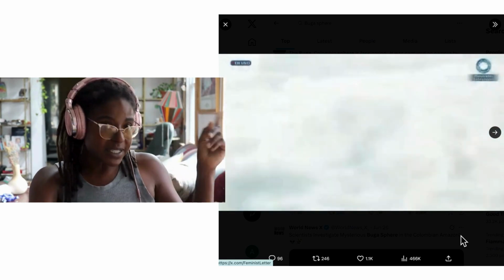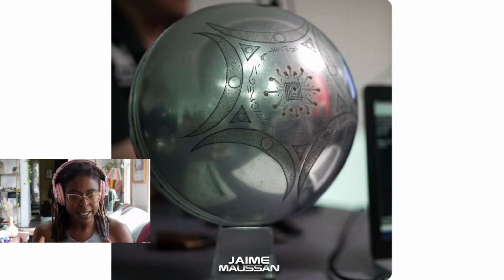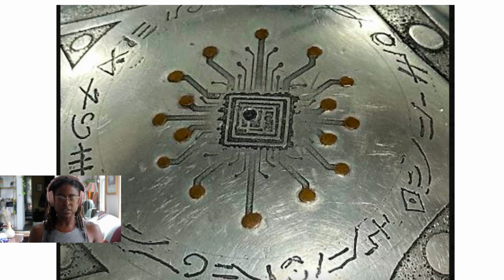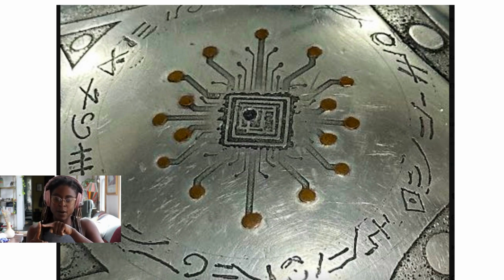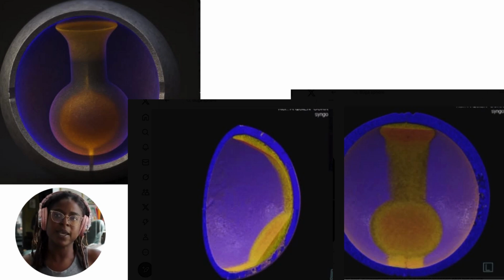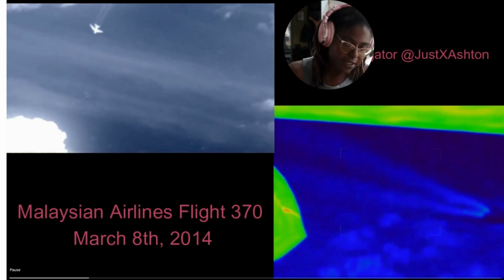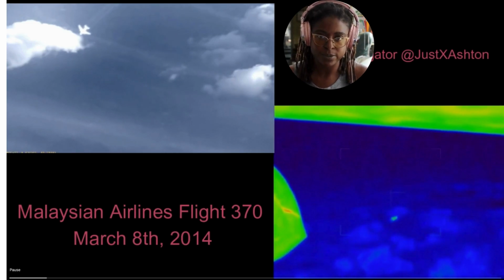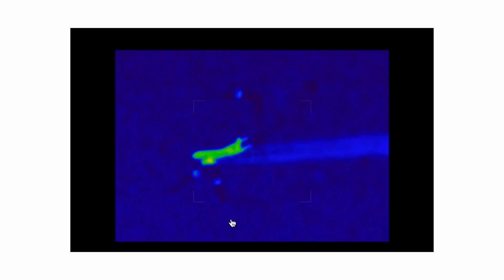Let's talk about the Buga Sphere! The first alien tech in human hands!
Today we are talking about the recently discovered BugaSphere an anti-gravitic propulsion device discovered in Buga Columbia!

In this video we cover what it is, all of the major, super cool tech features. How it works, what's inside and how it was discovered. We also go over other Sphere-like objects captured on both Ultra Violet and satellite imagery that shows these 20 foot long spheres from multiple directions. We then cover the TheLostCentury a new documentary from Dr Steven Greer.

Relative links:
Bugasphere info: